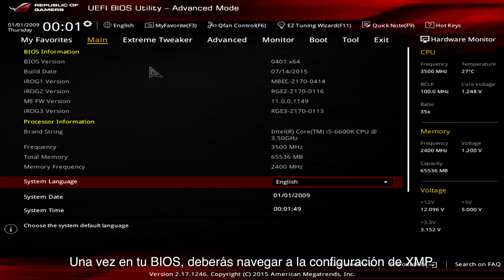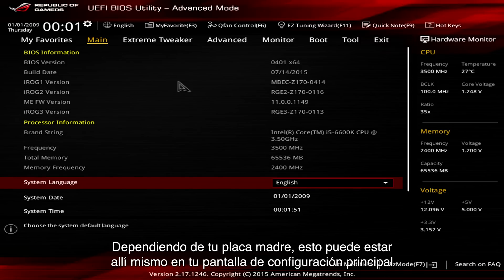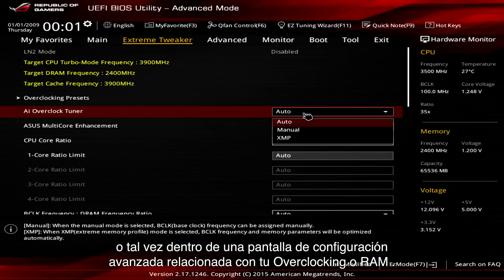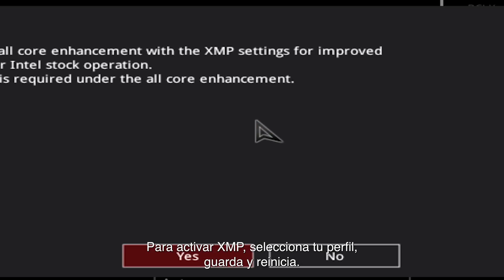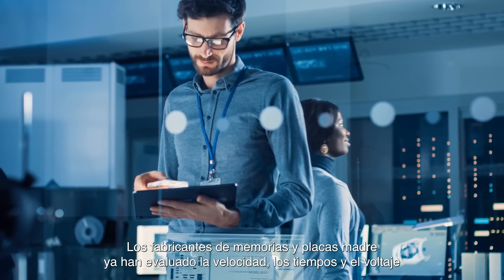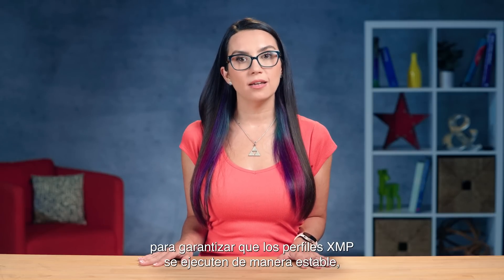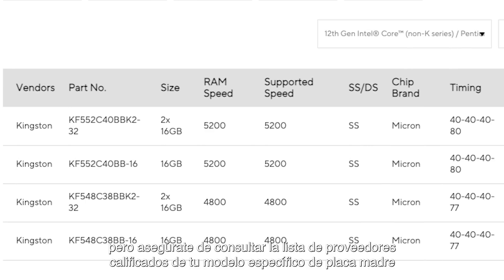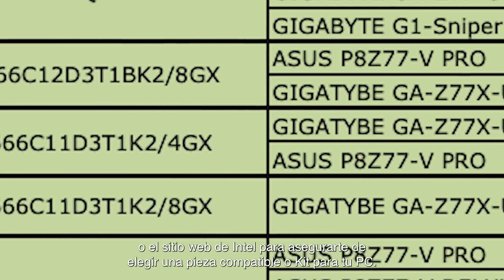Perfiles de overclocking para memorias 💥 - DIY in 5 #180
Cuando tu kit de memoria ofrece más MT/seg de las que realmente te está dando al momento de la instalación solo hay un último ajuste por hacer... ¡Overclocking!  🕰🚀 Para hacerlo de una forma segura debemos usar perfiles de overclocking, y para eso Trisha nos explica cuáles son y cómo hacerlo en este DIY in 5.